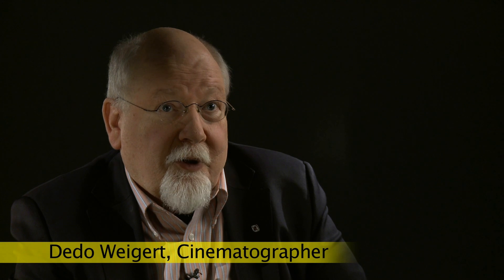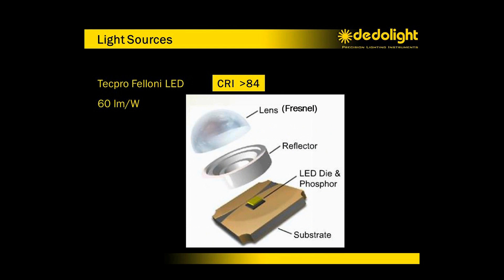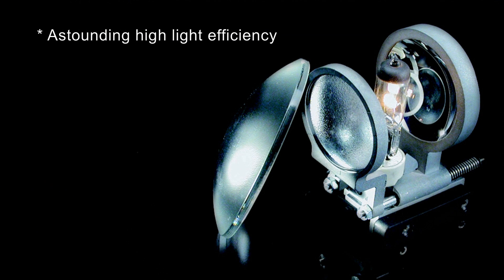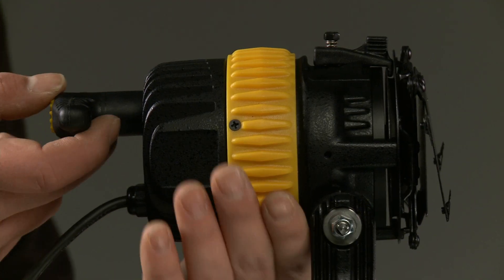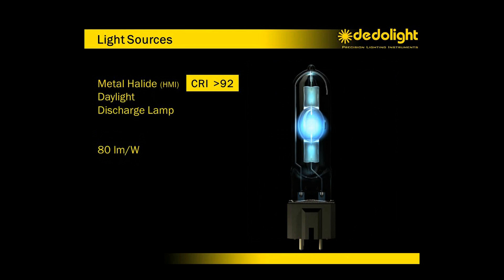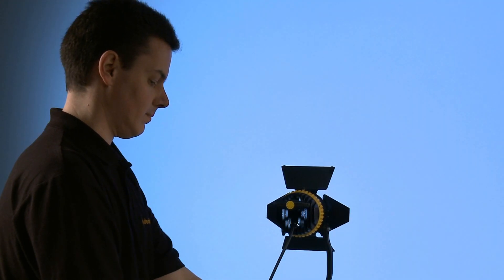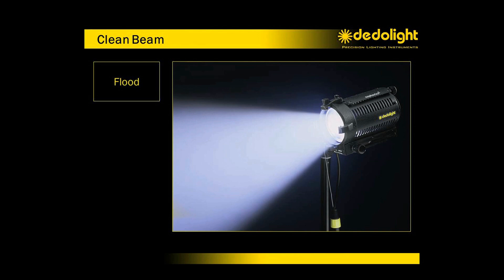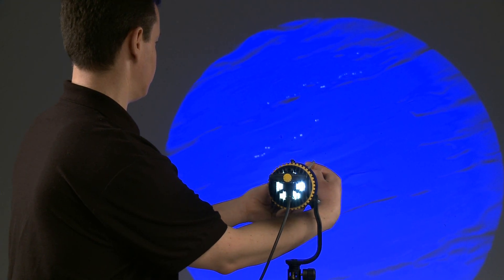DWF - LED Lighting Products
We are proud to introduce the latest marriage of prime class LED technology with our patented double aspherical dedolight optics and LED panel soft lights.

dedolight provides the highest optical precision and unique tools for light control and light shaping.
These are available in eco friendly halogen, metal halide daylight, interchangeable tungsten ceramic and various LED technologies.

And today we are introducing our complete range of focusing dedolight LED fixtures.